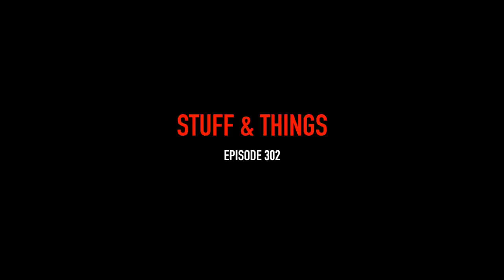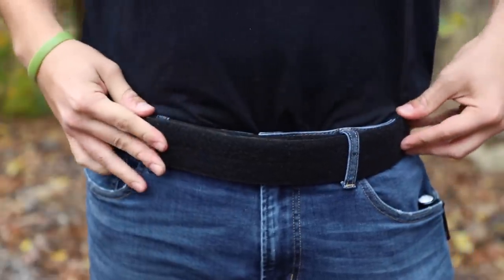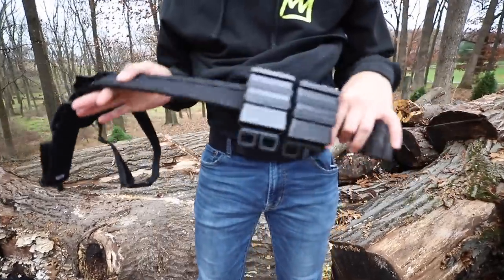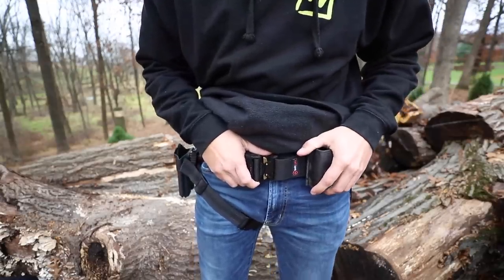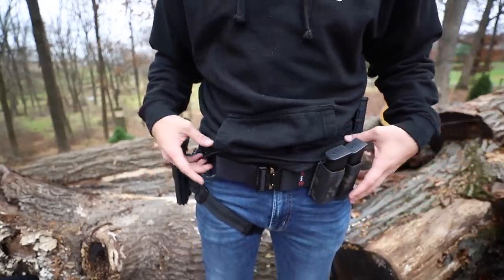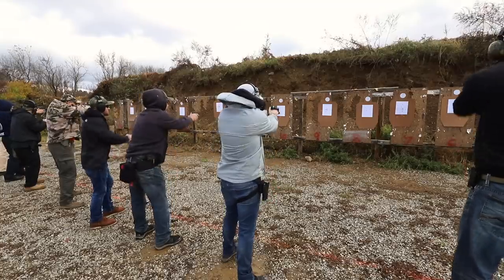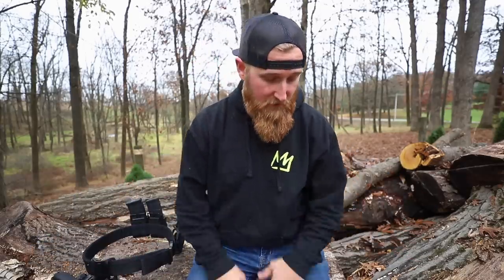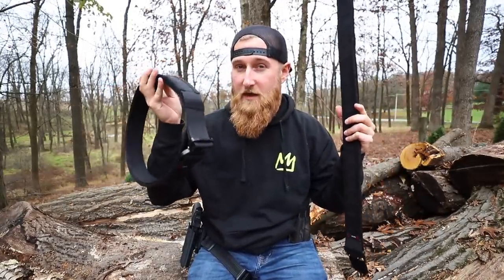Range Belt Setup! | Safe Life Defense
Curious about the new belt I have been wearing? Check it out!

Belt Accessories
AR Fastmag Pouches
Safari land Mid-ride adapter
Safariland QLS
Leg Strap
Esstac KYWI Pistol mag pouches

The Safe Life Defense Tactical Belt is engineered with the finest materials and workmanship to provide a minimalist load bearing belt system. The dual layer system eliminates belt keepers by utilizing an inner belt which is worn like a normal belt. The outer belt locks into to the inner belt with hook and loop ensuring an extremely secure fit. High strength Micro Molle allows you to use standard duty pouches or Molle compatible pouches simultaneously.

All purchases are backed by a 30 day fit guarantee, satisfaction guarantee and full warranty.